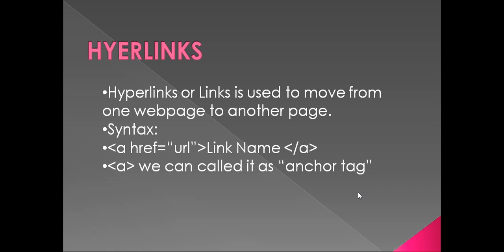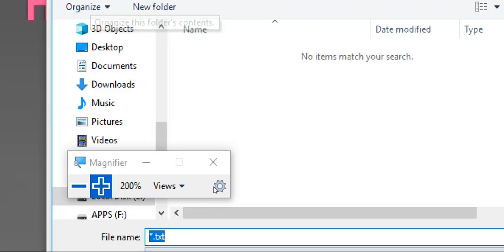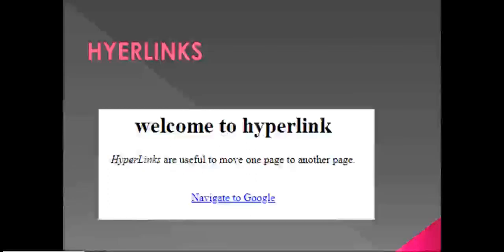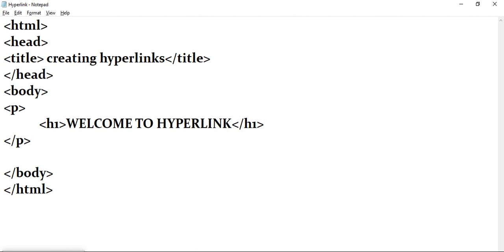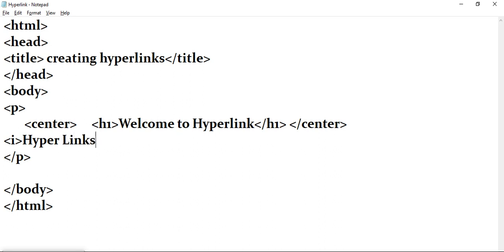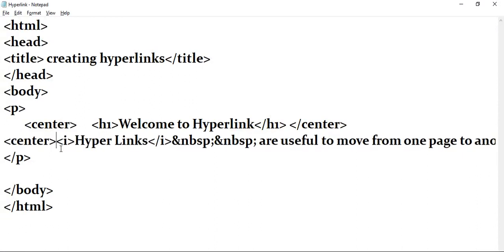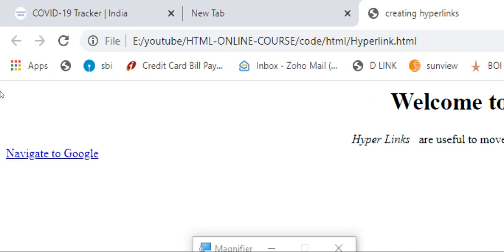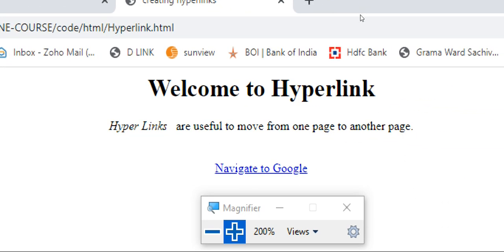HTML Free Online Course: Creating Hyperlinks || Beginners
In HTML5 links are also called as hyperlinks.

You can click on a link and move to another document.

When you place the mouse over a link, the mouse arrow will turn into a little hand.